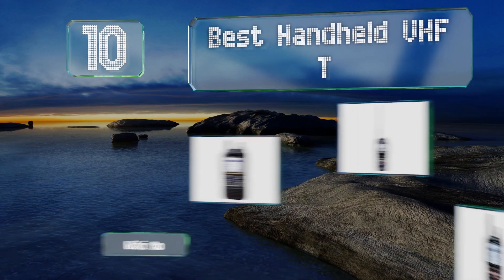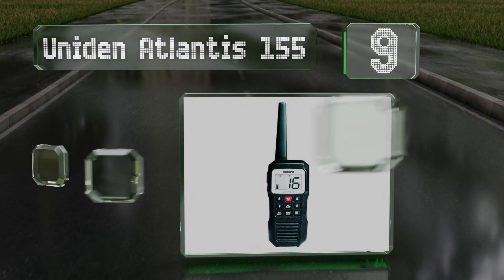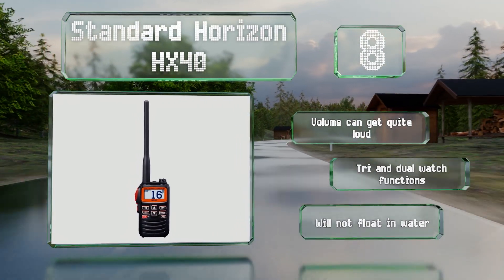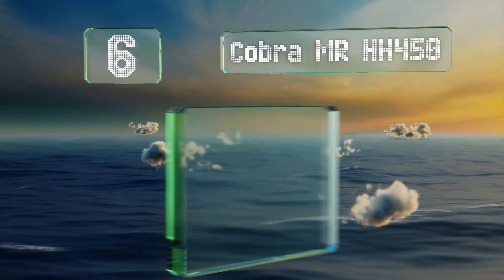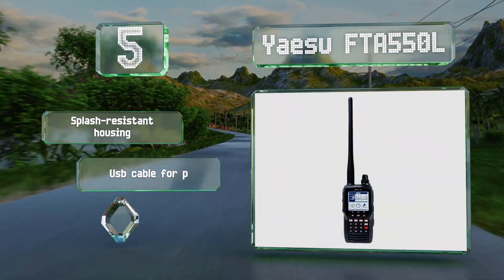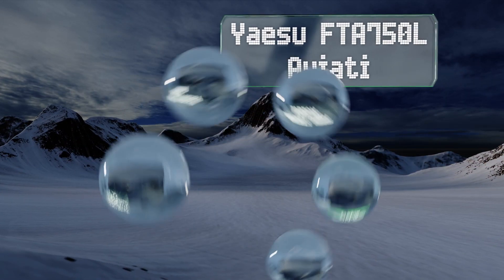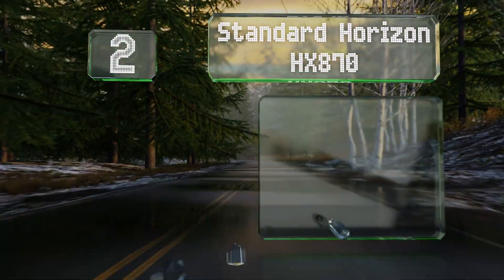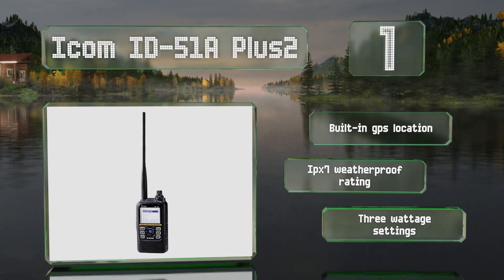10 Best Handheld VHF Transceivers 2020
Our complete review, including our selection for the year's best handheld vhf transceiver, is exclusively available on Ezvid Wiki.

Handheld vhf transceivers included in this wiki include the standard horizon hx40, icom id-51a plus2, yaesu fta550l, cobra mr hh450, icom gmdss portable, standard horizon hx870, icom marine ic-m73, uniden atlantis 155, baofeng uv-82hp, and yaesu fta750l aviation gps.

Handheld vhf transceivers are also commonly known as handheld aviation radios.